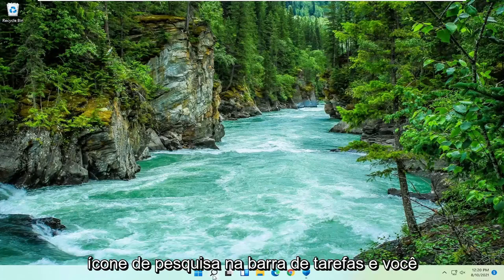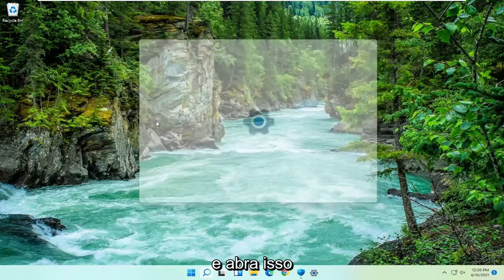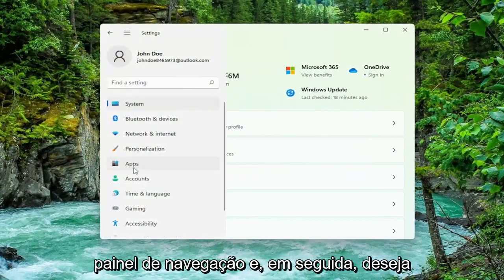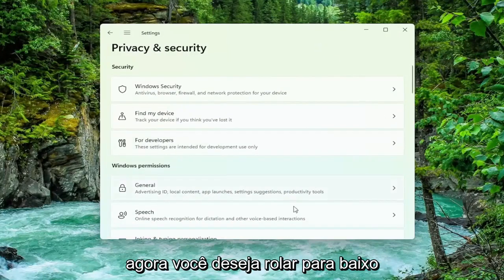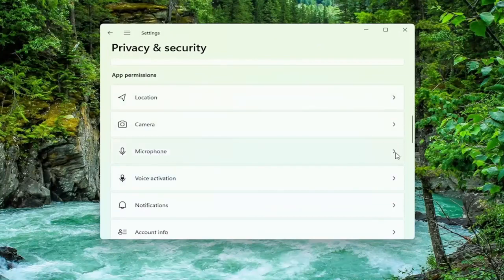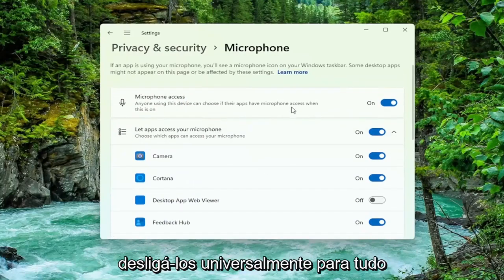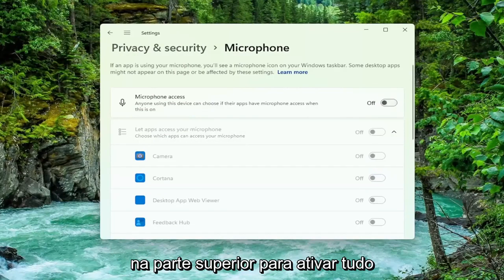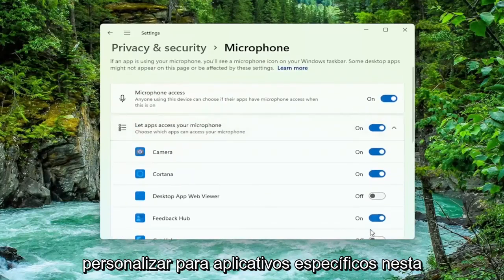Como ativar o MICROFONE no WINDOWS 11 [Tutorial]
Gerencie suas preferências de microfone facilmente no Windows 11 com a infinidade de opções disponíveis para você

A Microsoft retrabalhou muitas interfaces no Windows 11 e é tudo para sempre. Não só é melhor esteticamente, mas também é mais amigável e simplificado. Mas quando você se acostuma com uma certa maneira de fazer as coisas, leva tempo para se ajustar a algo novo.

O mesmo acontece com o Windows 11. As interfaces atualizadas podem tornar confuso encontrar as configurações. Se você está fazendo a transição do Windows 10 para o 11 ou apenas novo com computadores, não importa. Gerenciar as configurações do seu microfone é muito fácil no Windows 11. Na verdade, é mais fácil do que nunca ativar / desativar o seu microfone, pois ele não está muito enterrado nas configurações.

Se você tiver um ou mais microfones conectados ao seu dispositivo, poderá usar estas etapas para gerenciar as configurações e solucionar problemas no Windows 11.